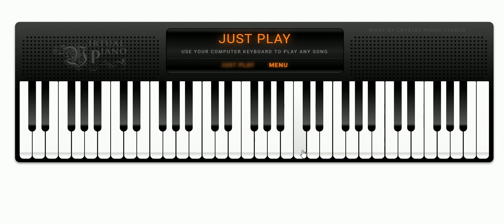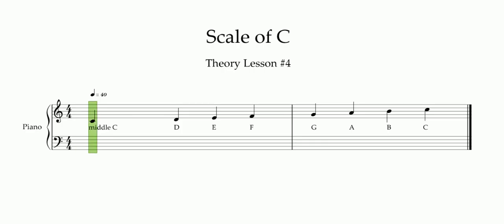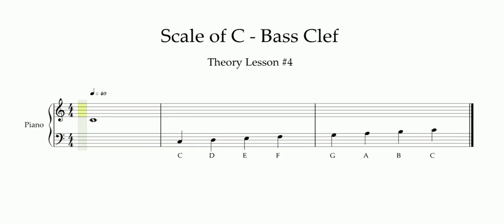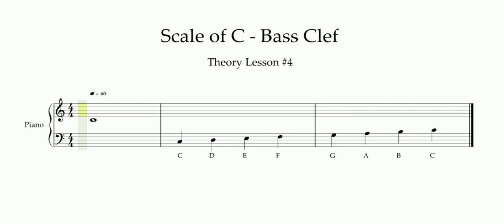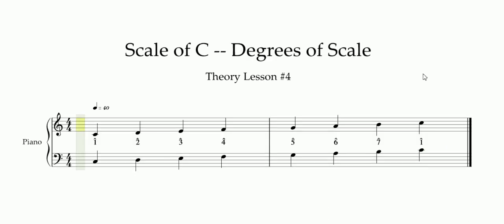Bach 2 Basics: Theory Lesson 4: The Scale or Key of C